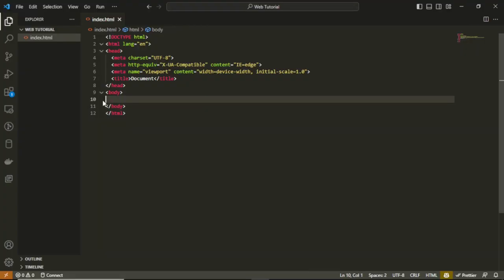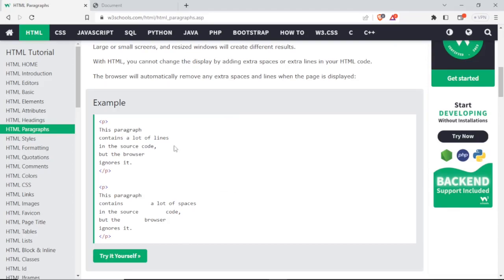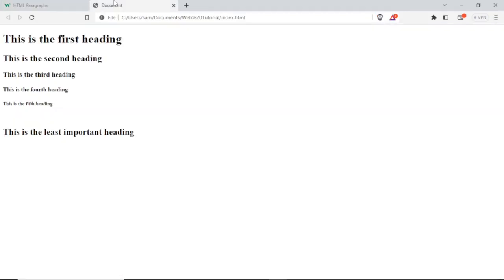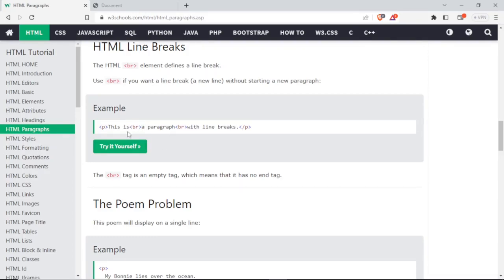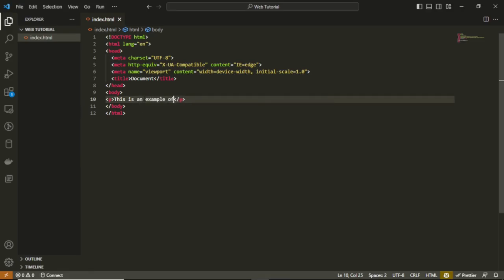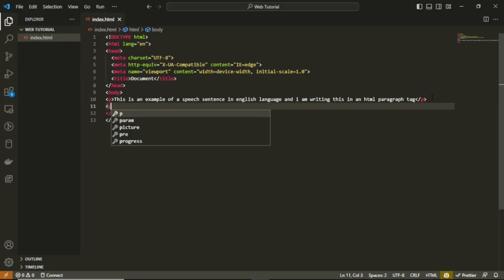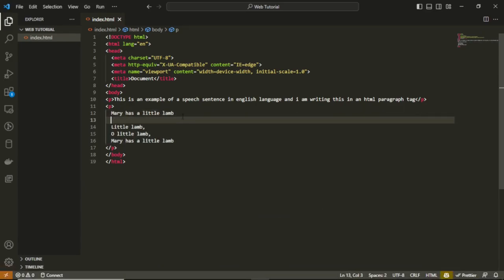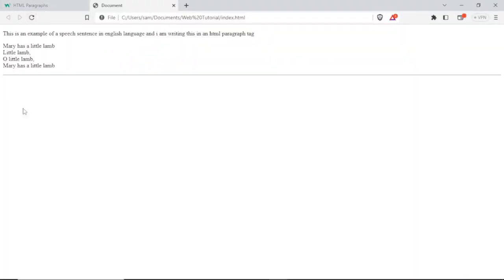HTML- Paragraph Elements